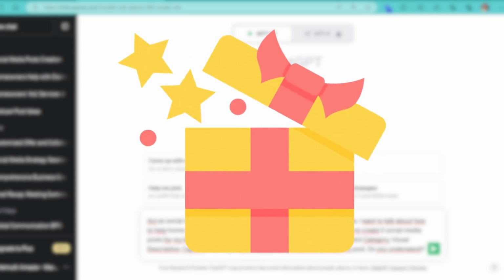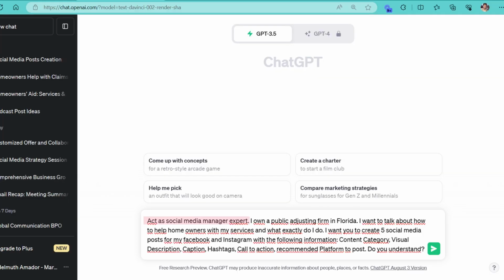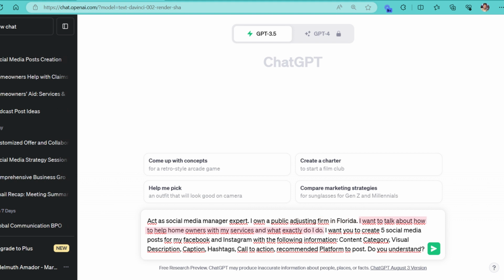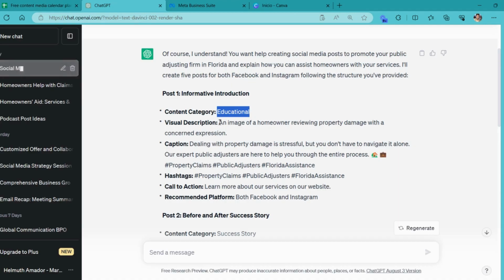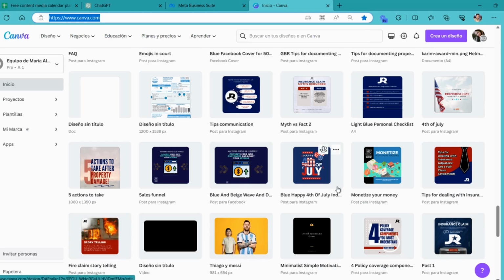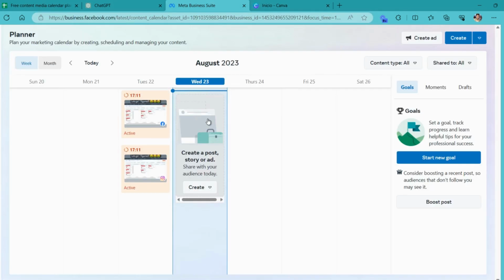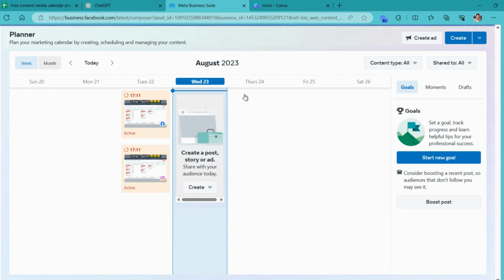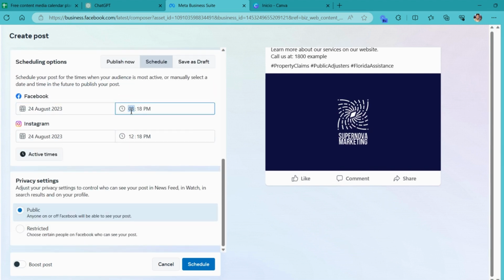How to use ChatGPT to Create Social Media Post + Free Content Calendar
Hey there! Ever heard about AI, the brainy computer stuff? Sometimes people worry that AI might steal jobs. But guess what? AI is like a super smart tool that helps us, not takes over.

Imagine trying to race a computer in thinking – not gonna happen! The cool part is, AI isn't here to kick us out of jobs. Instead, it's like a helper that makes us super good at what we do.

So, you won't lose your job to AI. In fact, if you learn how to use this AI helper, you'll be the job superhero, showing others how it's done!